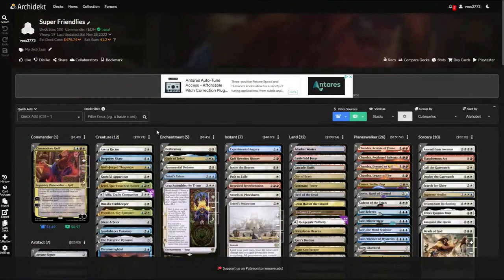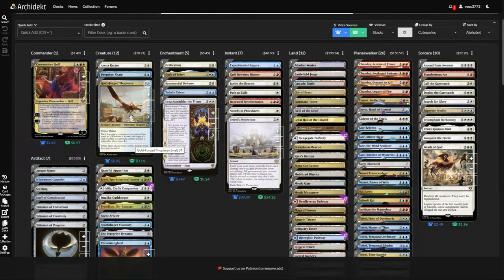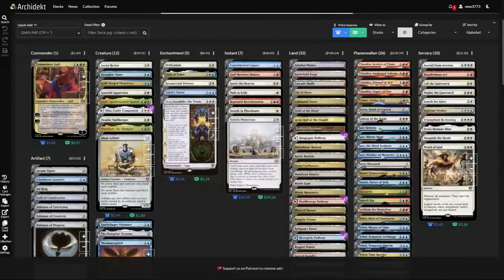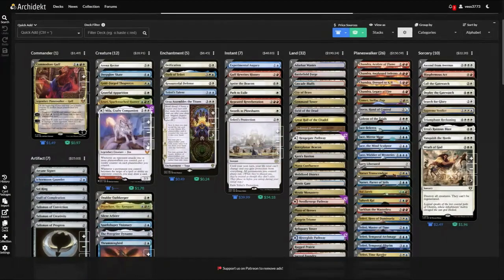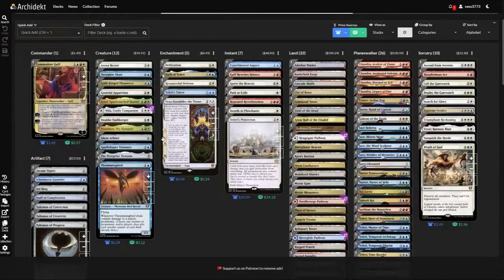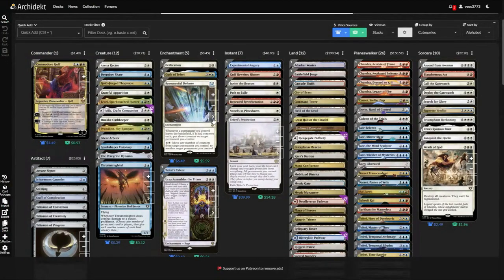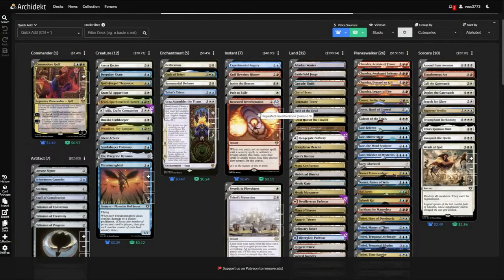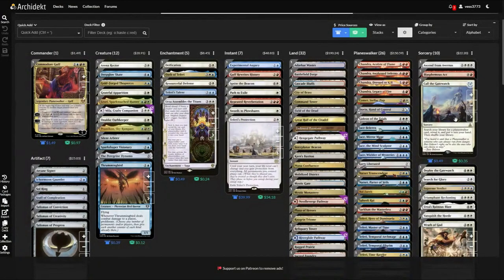Super Friends Are Super Neat! - MTG Commander Deck Tech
Are you my friend? Like if you are!